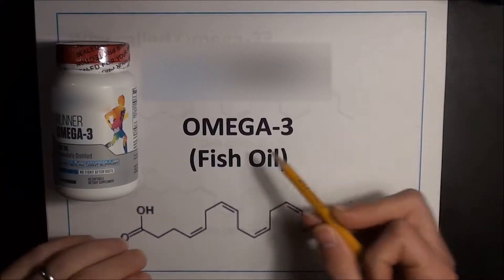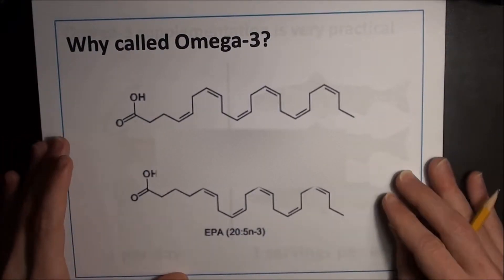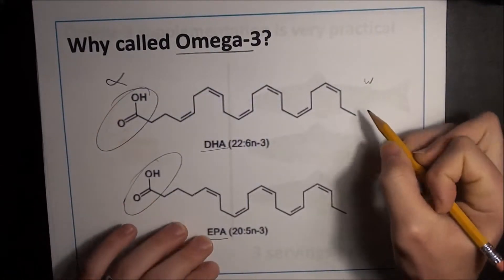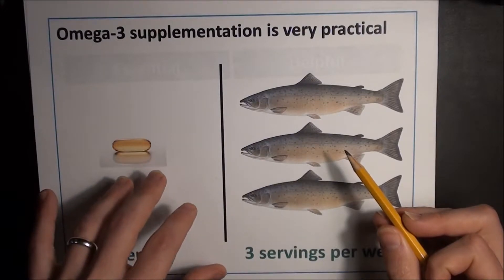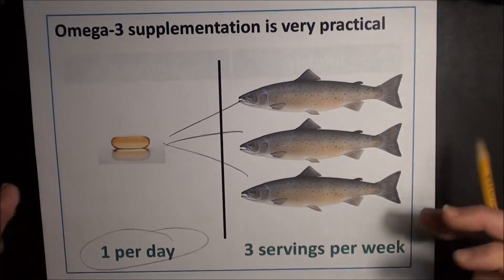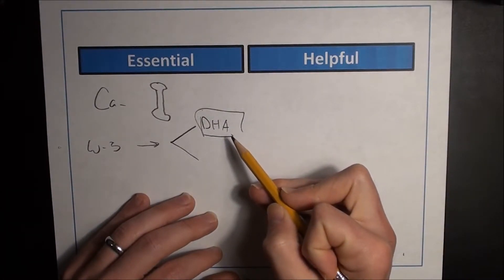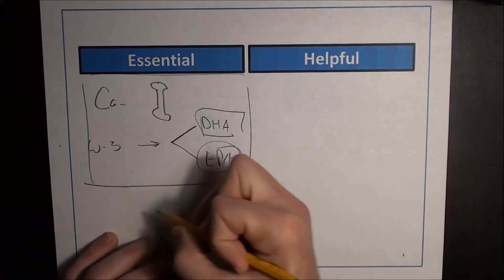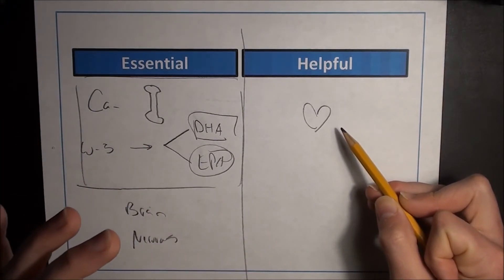Omega 3 and Why Important for Runners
The More You Know, the Faster You Run.

You need to  know Omega-3 if you are a runner - especially when it comes to inflammation and heart health.

Omega-3 are essential fatty acids - just like vitamins are essential nutrients. Like calcium helps to build bones, omega-3s help to build nervous system tissue (e.g. brain and nerve cells) and cell membranes. Additionally, omega-3's are helpful at reducing triglyceride levels and inhibiting inflammatory substances, which help heart health and keep body inflammation low, respectively.

Supplementing Omega-3s makes a lot of practical sense. To obtain the recommended daily allowance of Omega-3, you would need to eat 3 servings of fish per week. However, most people are simply not eating this much fish. Instead, a daily fish oil supplement - EPA/DHA are the most important Omega-3s and are found in fish - will meet the recommended daily allowance.

Our Runner Omega-3 Fish Oil is concentrated in EPA/DHA with less wasted filler vs. mainstream brands to help keep inflammation down and the heart strong.

See you at the Finish Line.